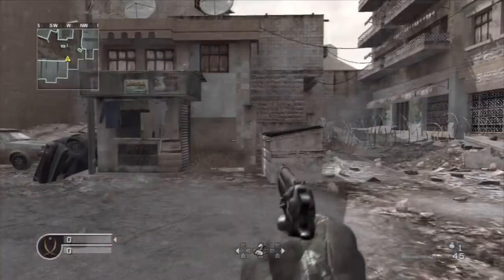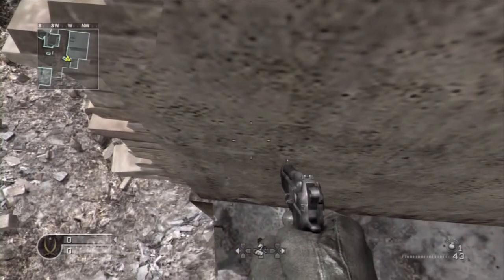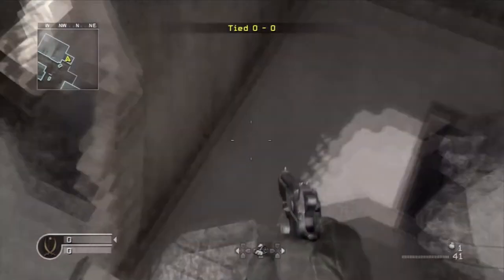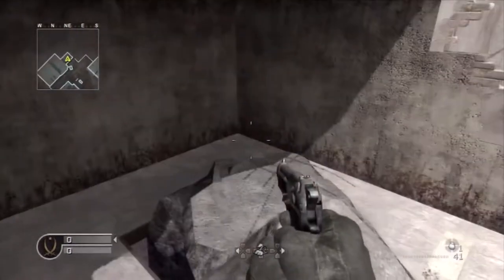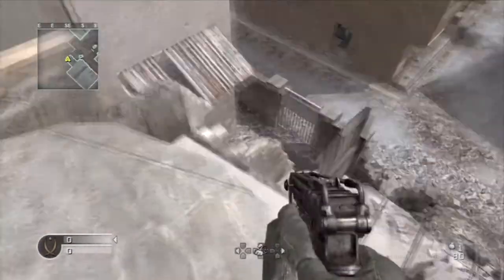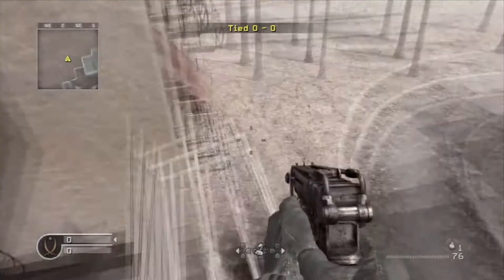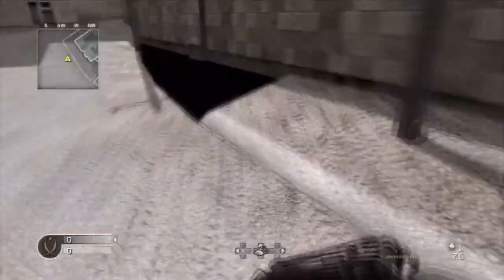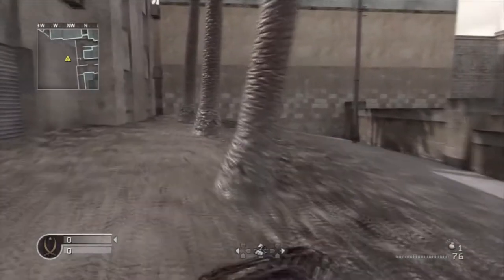Cod4 -Out Of Map Crossfire Tutorial Ps3, Xbox, PC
Hi guys , today im am showing you an out of map on cod4 . it workes on evrey console .